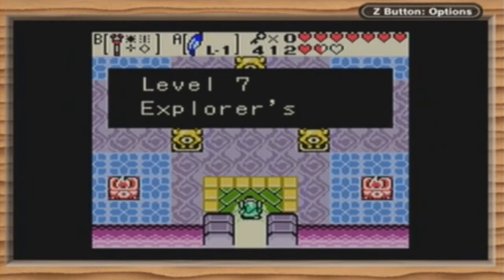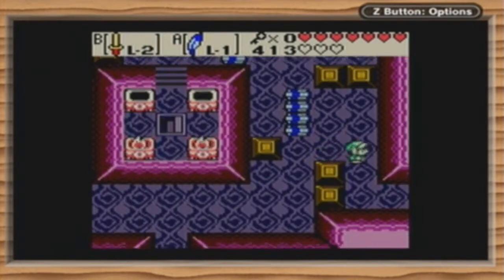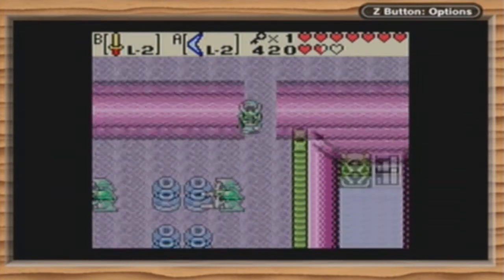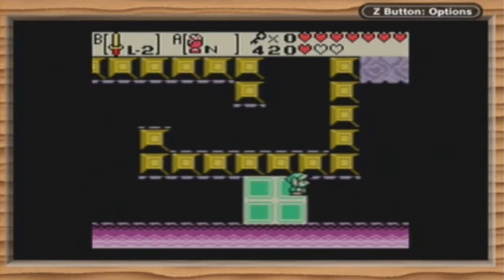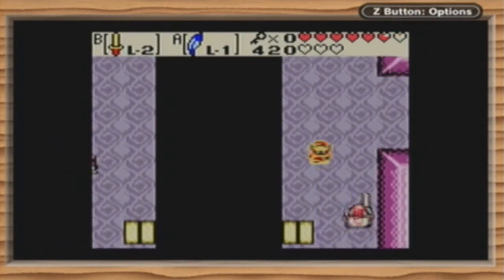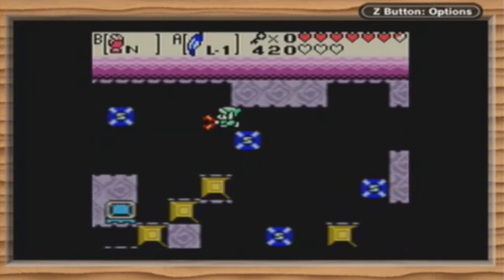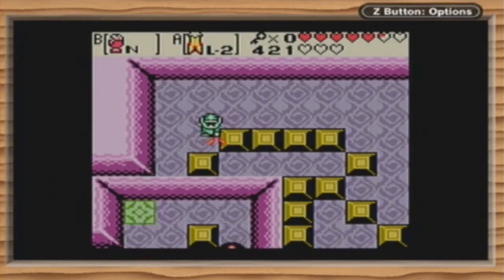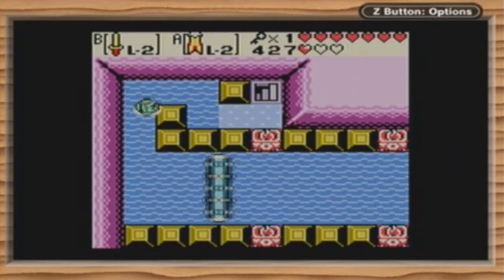Let's Play Oracle of Seasons! (18) - Exploring The Crypt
Hey all, it's time to make a start on the horror dungeon! It may be dark...it may be a bit creepy...but it's not hard. The unique concept will take a bit of getting used to, but just remember that there are three minibosses this time around and you'll be fine.
When fighting the minibosses, keep the torches lit or you're gonna lose. It's more important to keep them lit than to hit the ghosts, for sure.
Also, look out for the unique item from this dungeon! I love it so much :D
We'll finish this dungeon off in the next episode ;)